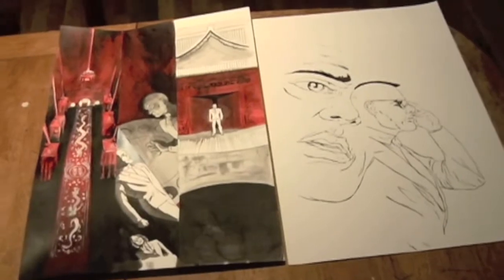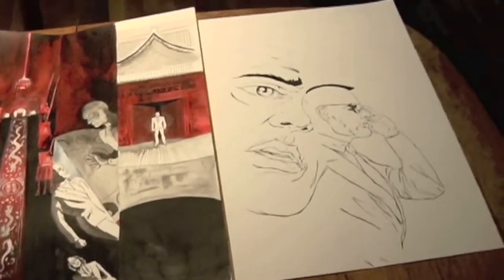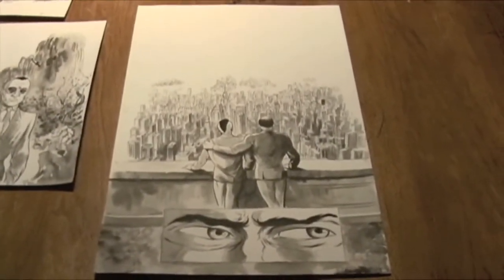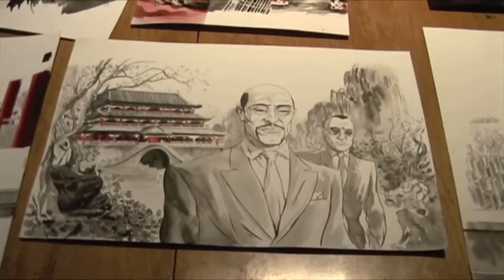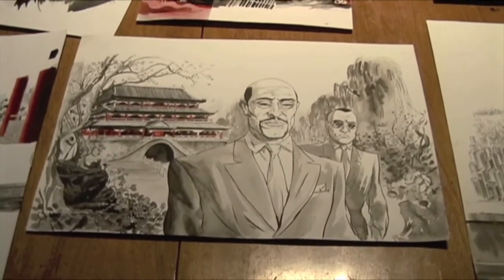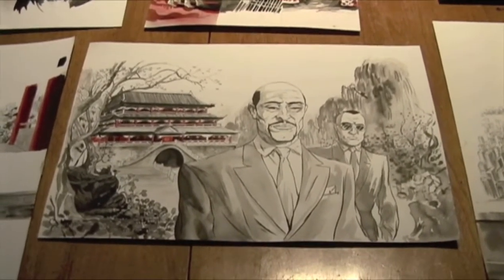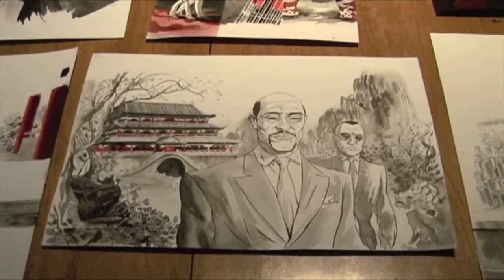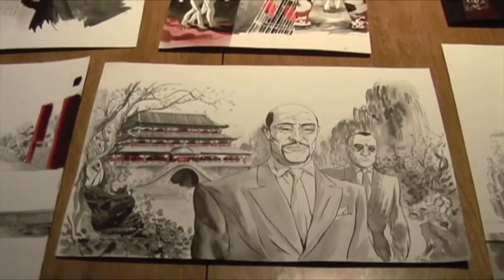Overview of Mike DeWeese's Process